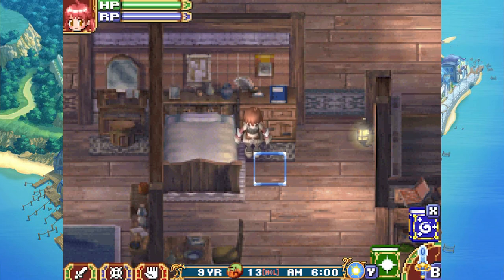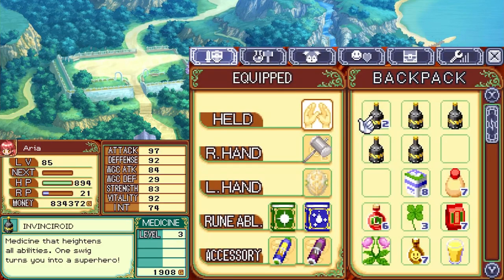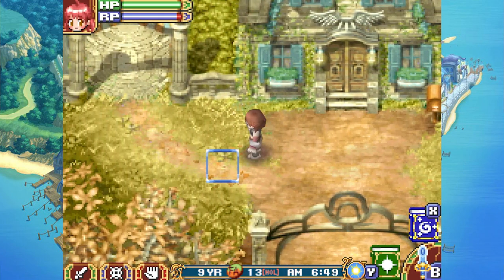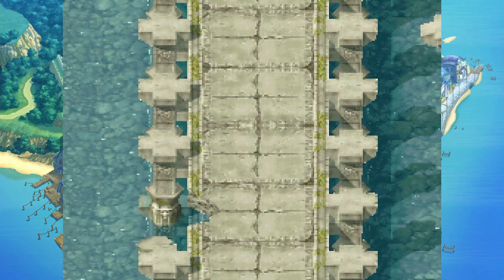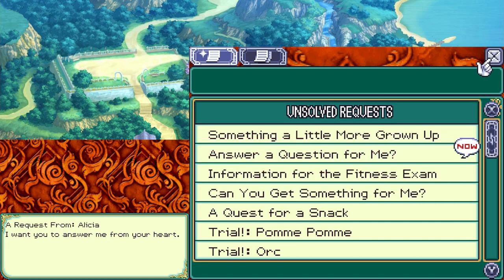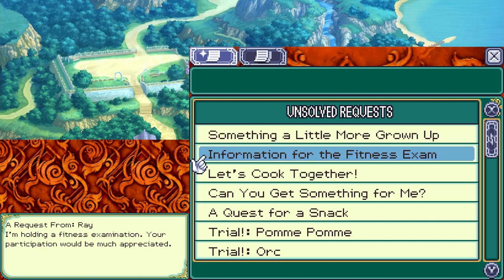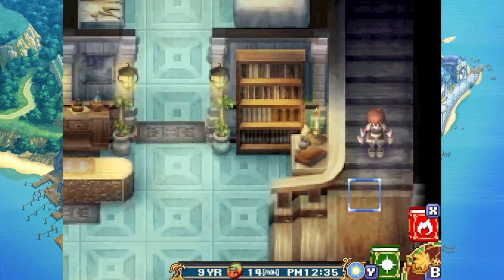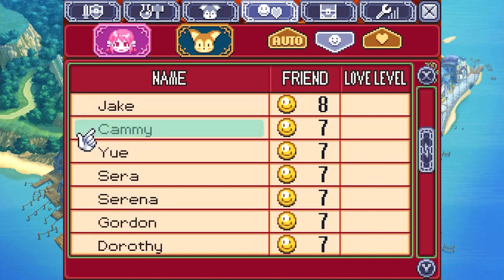The Bane of The Mammoth - Episode 57, Rune Factory 2: A Fantasy Harvest Moon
You wouldn't believe how long this took me to make.